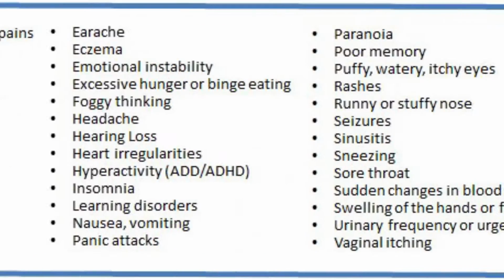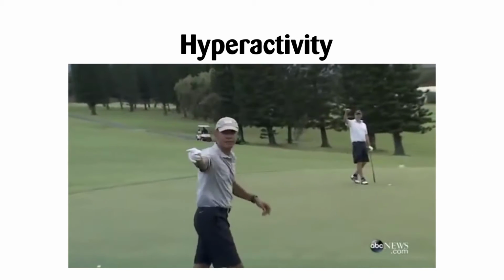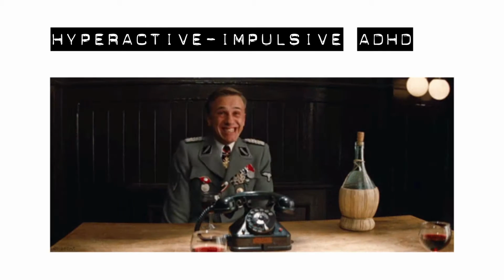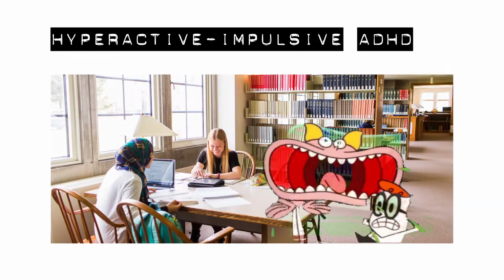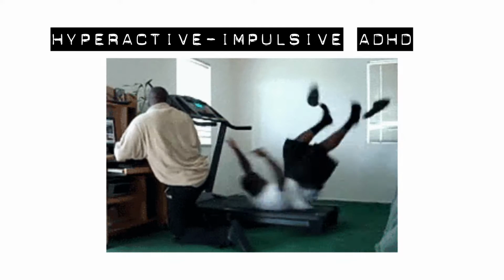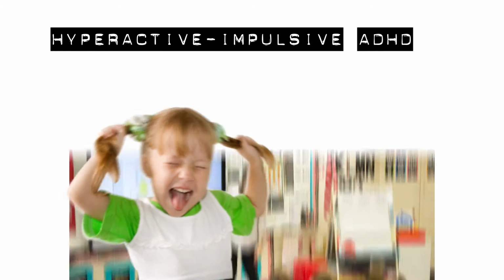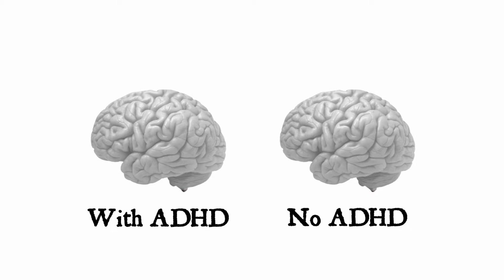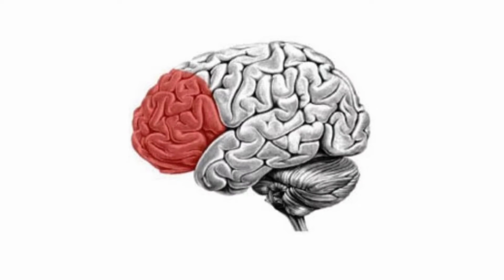Science Video - ADHD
A video for a science class.